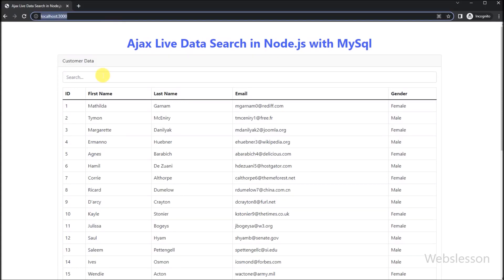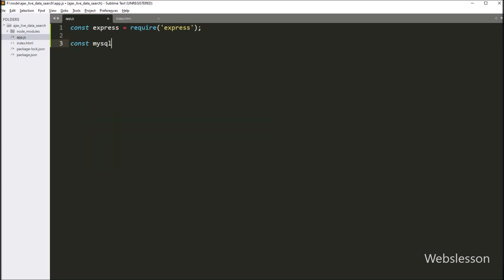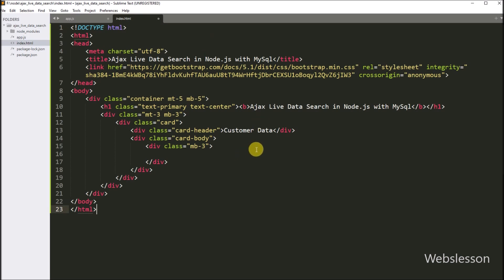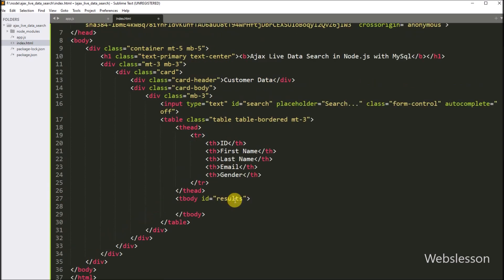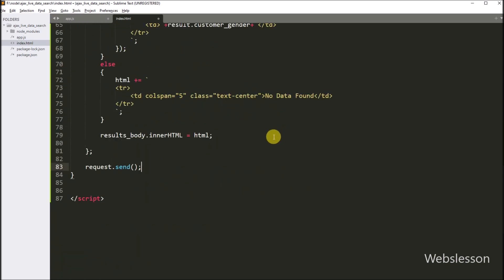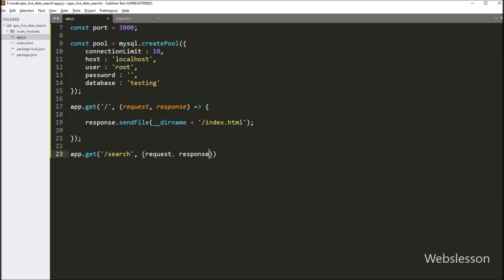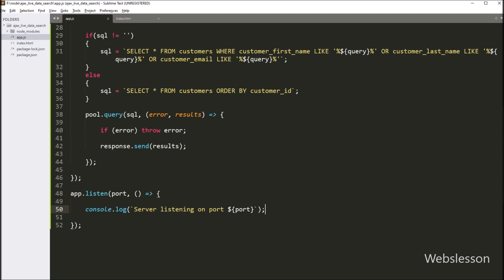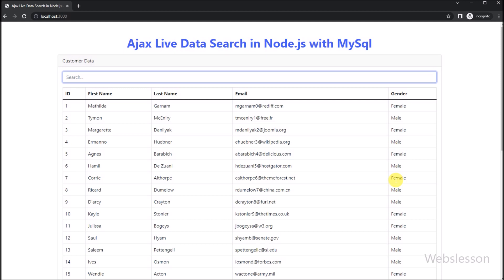Ajax Live MySQL Data Search using NodeJs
In this tutorial, you will learn how to implement an Ajax live search feature using Node.js and MySQL. Ajax live search allows users to search for information on a website in real-time without having to reload the page. By using Node.js and MySQL, you can build fast and responsive web applications that provide a great user experience.

We'll start by setting up a Node.js server and connecting it to a MySQL database. Then, we will create an HTML file with a search input and a list to display the search results. We'll use Vanilla JavaScript to make an Ajax request to the Node.js server whenever the user types something in the search input. The server will execute a SQL query to search for information in the database and return the results as a JSON object.

This tutorial is suitable for beginners who want to learn how to build a simple web application using Node.js and MySQL. By the end of the video, you'll have a fully functional Ajax live search feature that you can integrate into your own web applications.